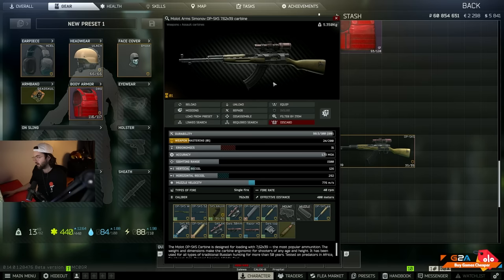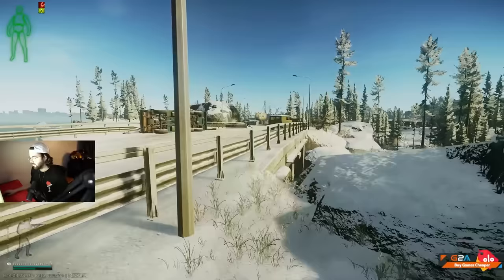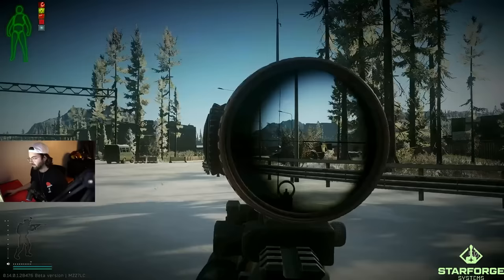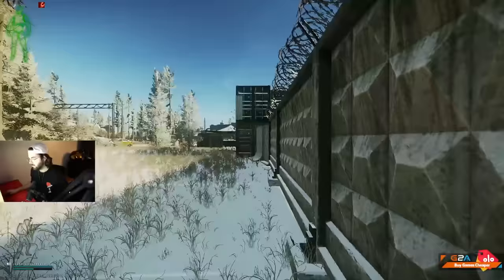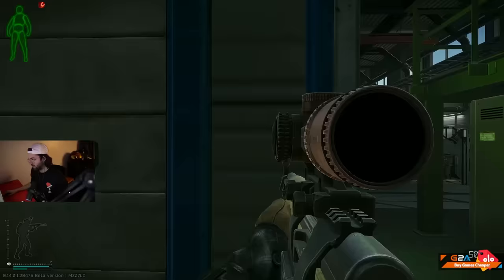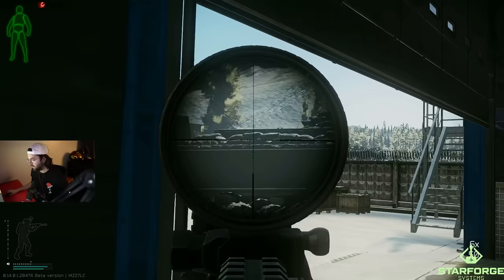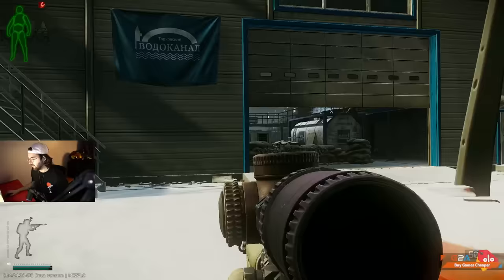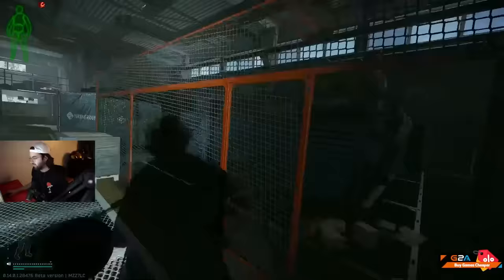Farm Rogues in 8 Minutes (NO BS)